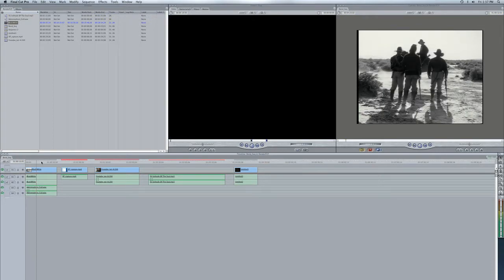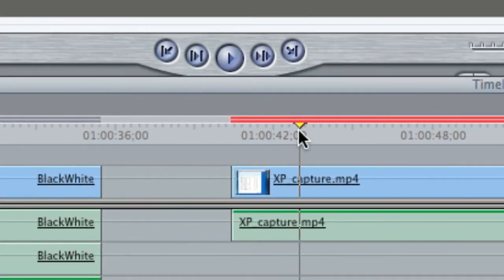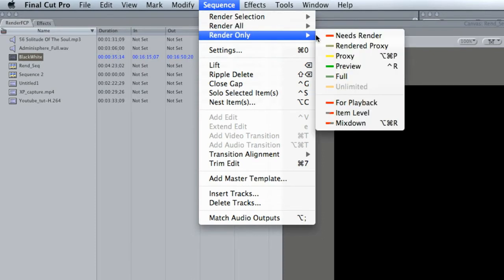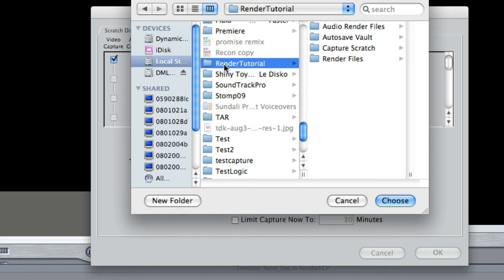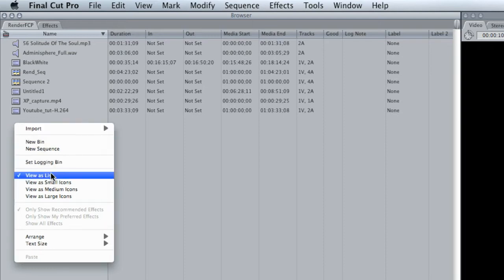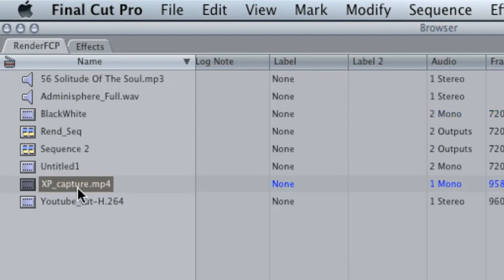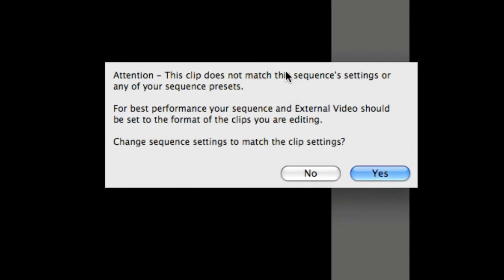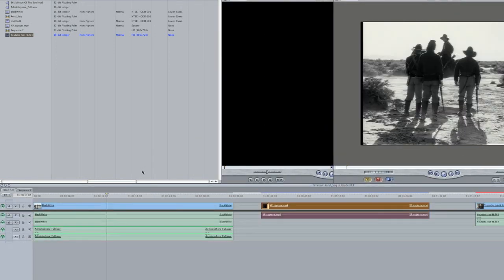Rendering in Final Cut Pro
The basics of rendering footage in Final Cut Pro. This tutorial was made for the University of Nevada, Reno and is tailored for students working in the Dynamic Media Lab.